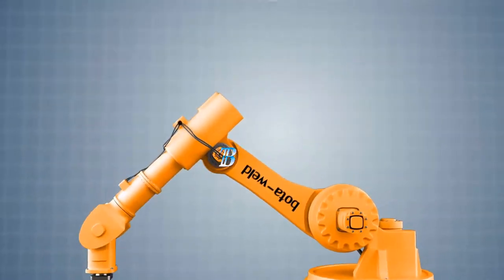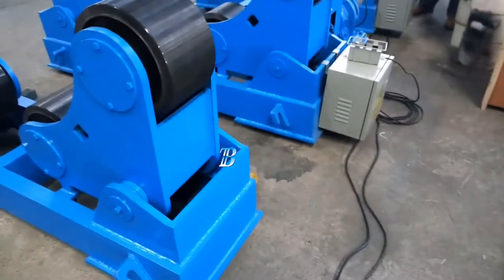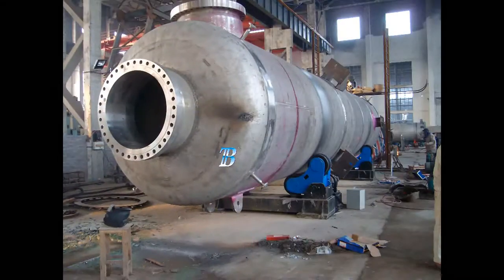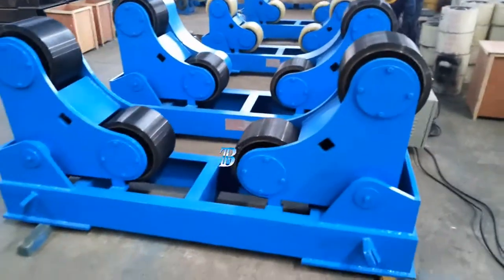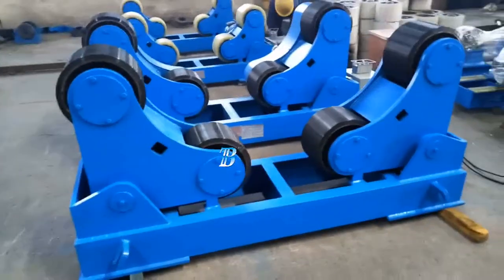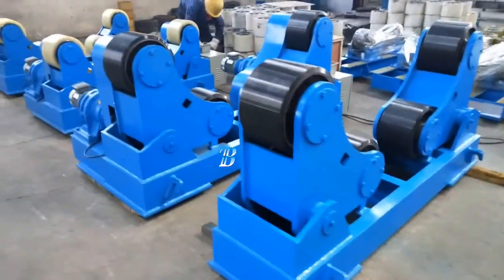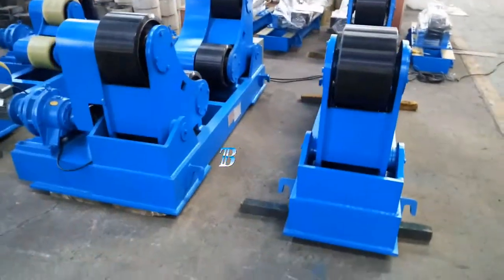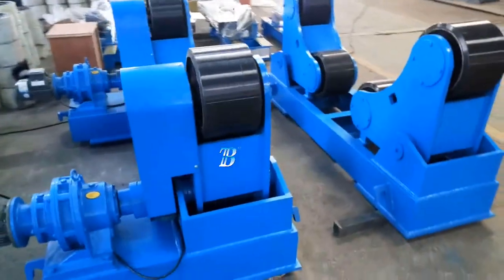Vireur à bogies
Les vireurs à rouleaux motorisés ou fous
Si l'ensemble à souder est parfaitement cylindrique (viroles ou tubes), il est recommandé de le faire tourner sur des rouleaux.
Des vireurs à rouleaux avec motorisation ou à rouleaux fous (sans motorisation) peuvent faire tourner un tube ou une virole pour réaliser les soudures en position à plat.
Les rouleaux avec un moteur électrique fournissent une rotation régulière à vitesse réglable pour produire une soudure circonférentielle.
Les rouleaux fous ne sont pas alimentés électriquement, mais sont ajoutés en série aux rouleaux motorisés pour soutenir les tuyauteries et les viroles de réservoirs.
Souvent les vireurs à rouleaux sont utilisés pour souder des brides aux extrémités de tubes et des fonds sur des viroles de réservoirs.
Lorsque les rouleaux offrent deux points de contact, le poids de l'équipement à souder est réparti uniformément et le centre de gravité est correctement pris en charge.
La gamme des vireurs à rouleaux permet la rotation de pièces de 2 tonnes à 30 tonnes avec une vitesse linéaire de 12 cm/min à 120 cm/min.

Sales Representative
Joseph Silveira (Sr.)
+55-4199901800